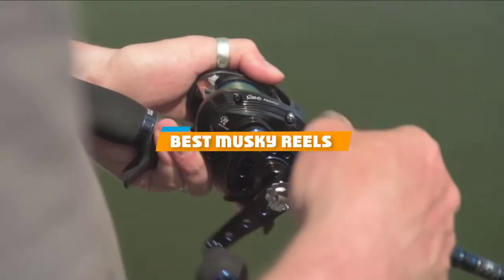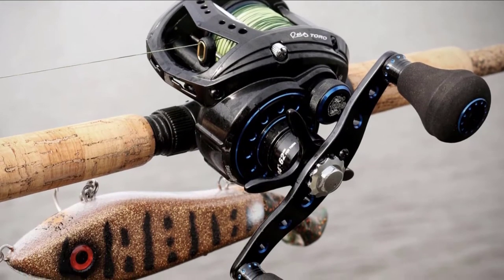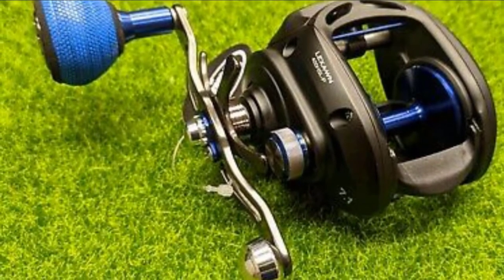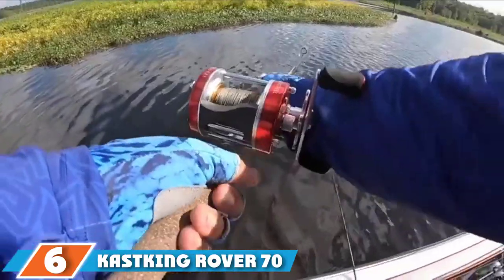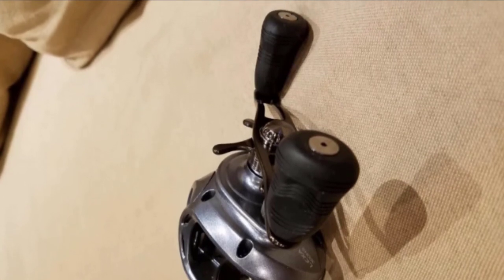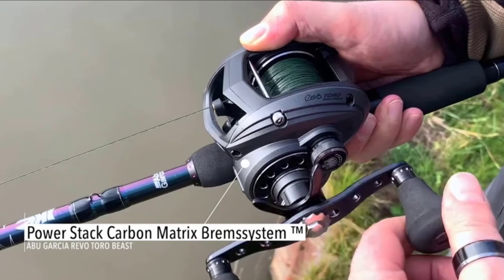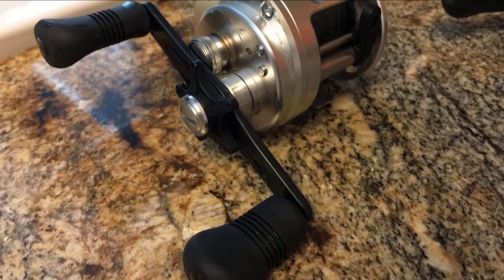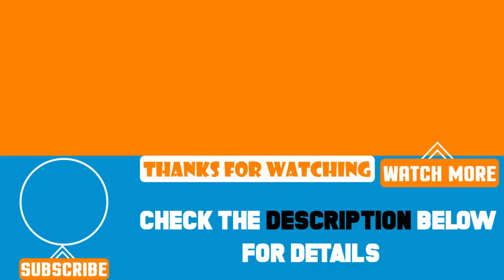Top 10 Best Musky Reels Review in 2024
Best Musky Reels featured in this video:

1. Shimano Tranx TRX500PG

2. Abu Garcia Revo Toro Beast T2 BST50

3. Shimano Calcutta D CT400D

4. Daiwa LEXA-WN400PWR-P

5. Zebco Big Cat XT

6. KastKing Rover 70

7. Daiwa Lexa High Capacity Baitcast Muskie Reels

8. Abu Garcia Revo Toro Rocket Low Profile Reel

9. Shimano Calcutta D Series Musky Reels

10. Shimano Corvalus Round Casting Musky Reels

 To narrow down your searching effort, we have researched the market on Musky Reels. We already spent hours analyzing these top 5 Musky Reels to ensure you're worth buying. They all come with excellent features with a great price range.

This video on the Musky Reels reviews in 2024 will add value for the money. So keep watching till the end and select the suited one for you.